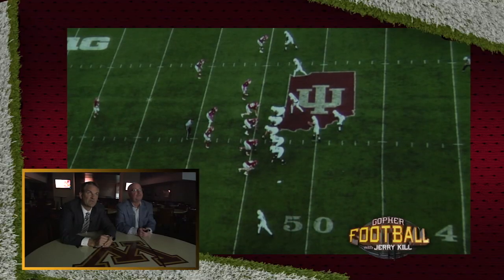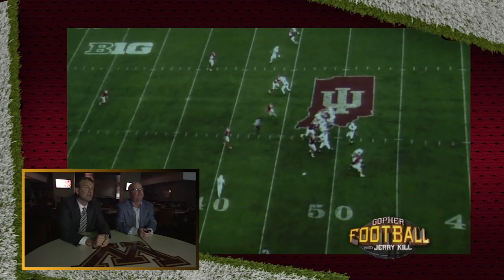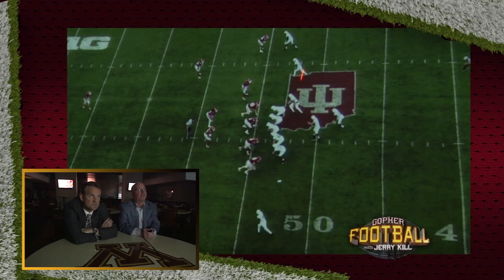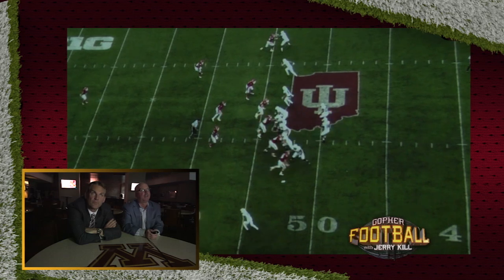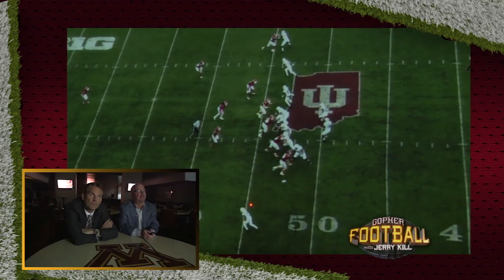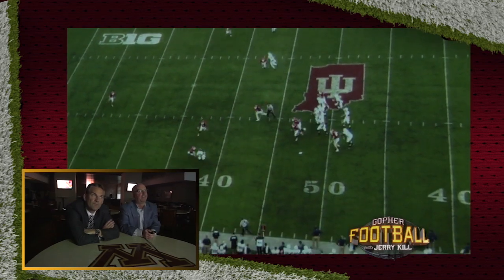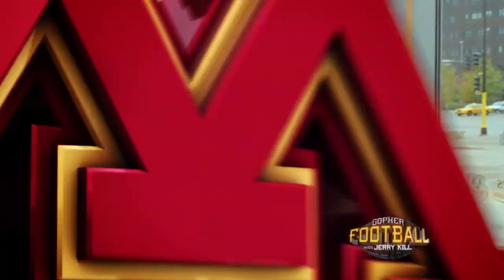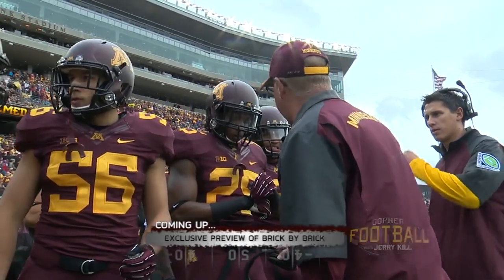Jerry Kill Indiana Film Breakdown (Gopher Football with Coach Kill TV Show)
Coach Kill breaks down film from the Gophers Nov. 9, 2013 opponent Penn State along with Mike Max in this segment from the Nov. 6 episode of Gopher Football with Jerry Kill, the Gophers' weekly TV show.

Watch "Gopher Football with Jerry Kill" each week on Fox Sports North (check local listings). Broadcast times and a full replay can be found each week